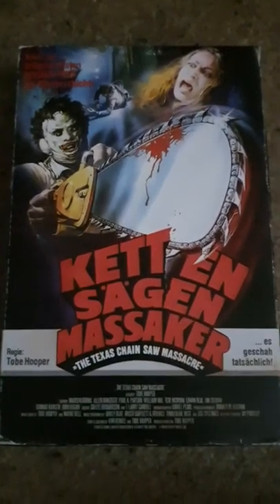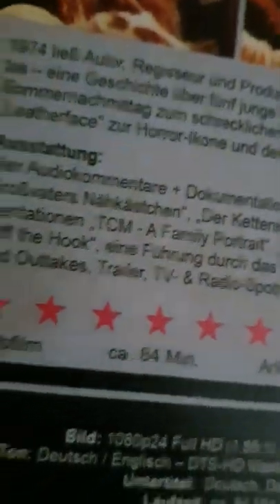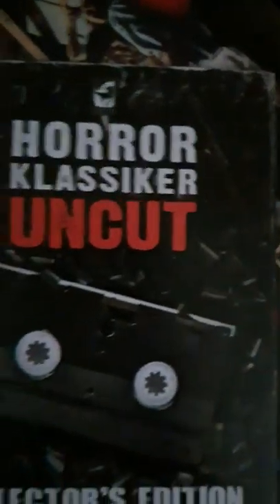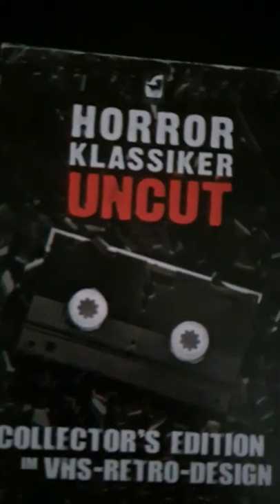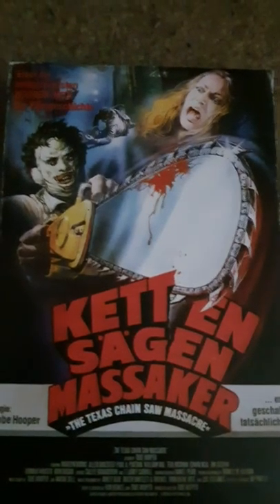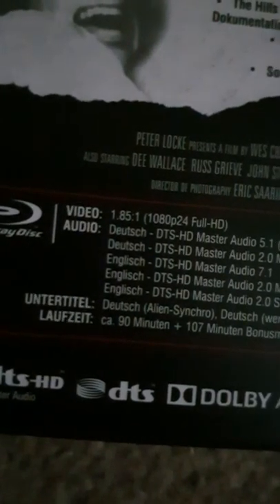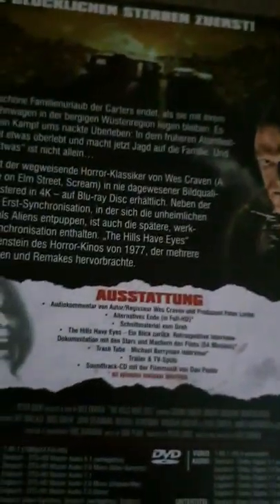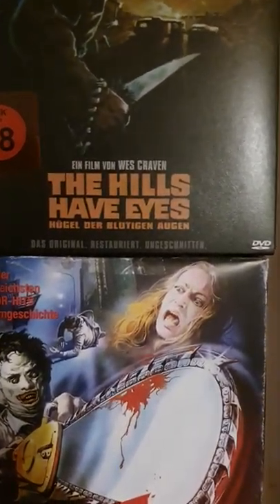German imports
Texas chainsaw and the hills have eyes